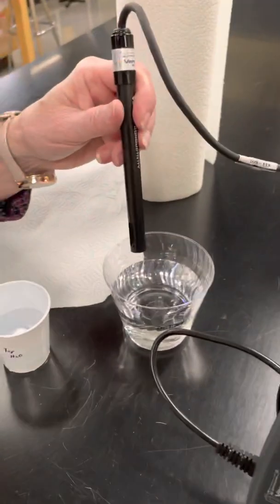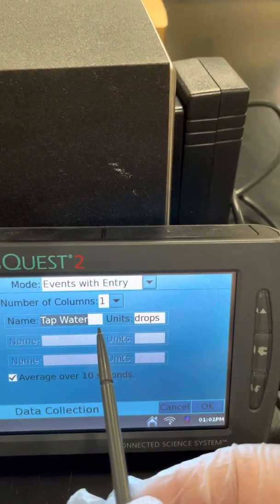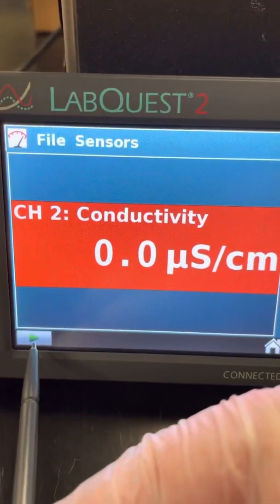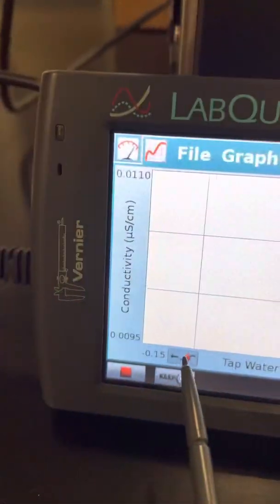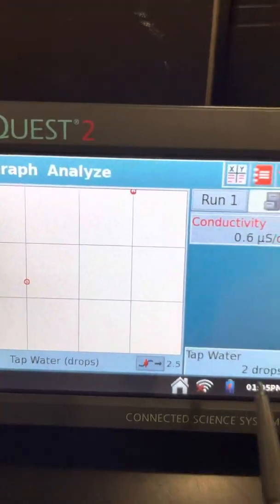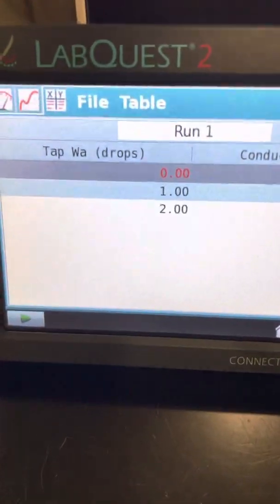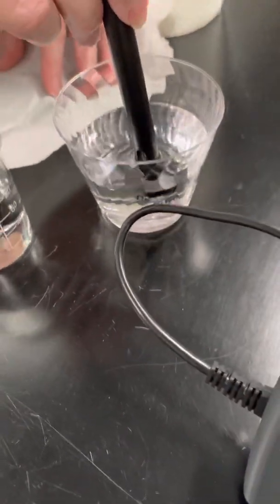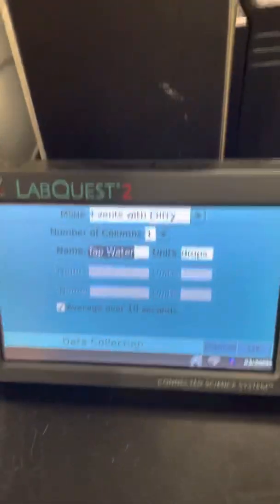Using Conductivity Probe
This video demonstrates how to collect graphical data for various solutions using Vernier Conductivity probe.